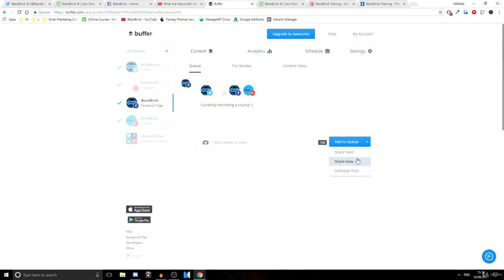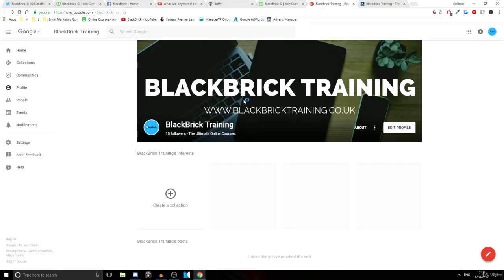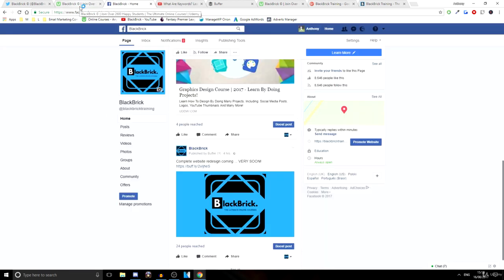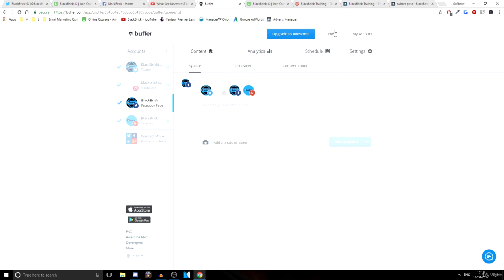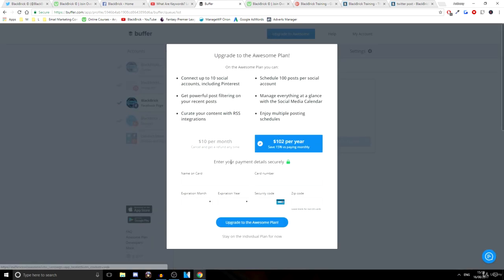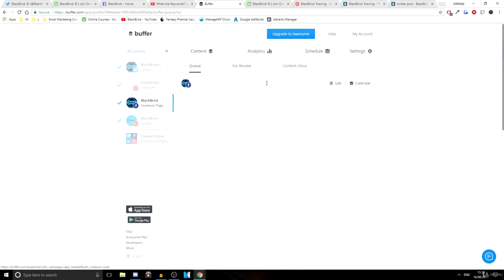2. Off Site Search Engine Optimization Use SOCIAL MEDIA To GAIN WEBSITE VISITORS allseotoolfree.com